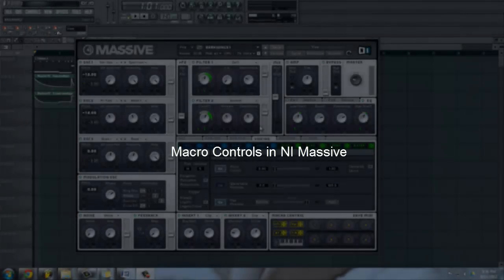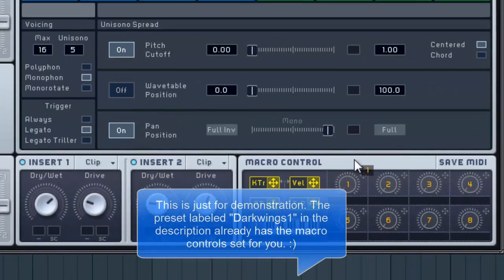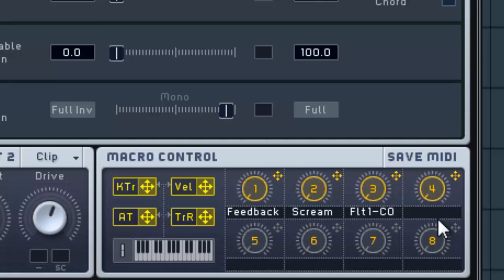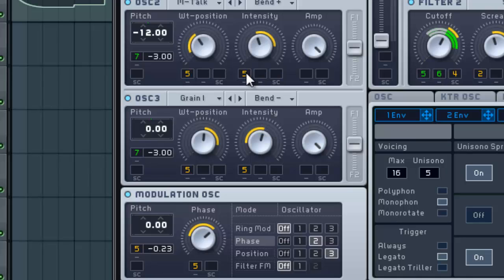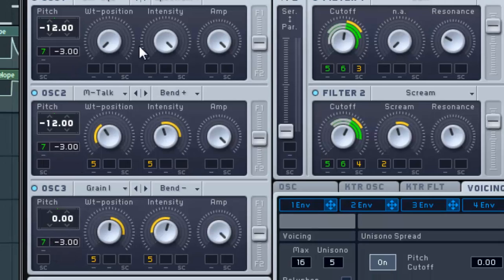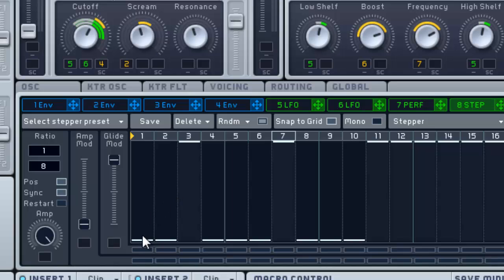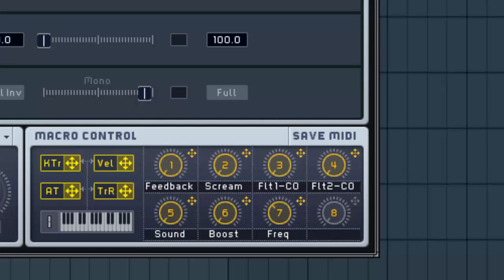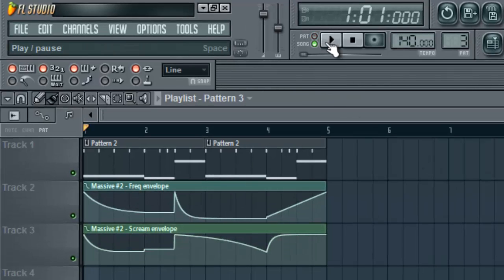Macro Controls in NI Massive (Plus Free Presets)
I show you how to use macro controls to make things a little less boring!